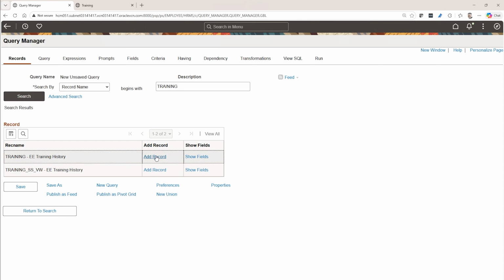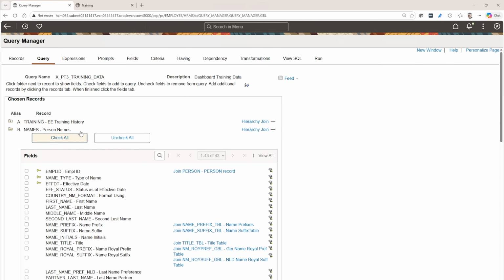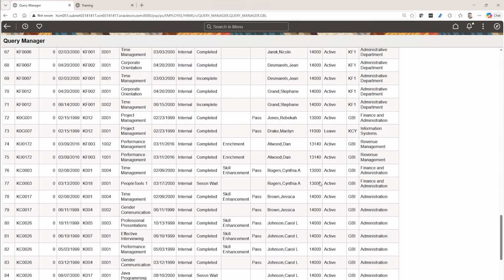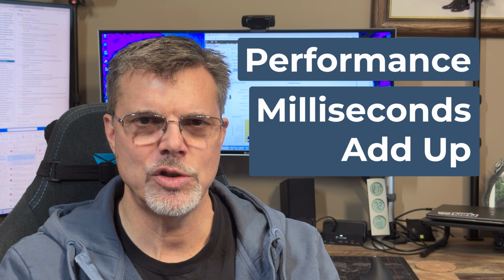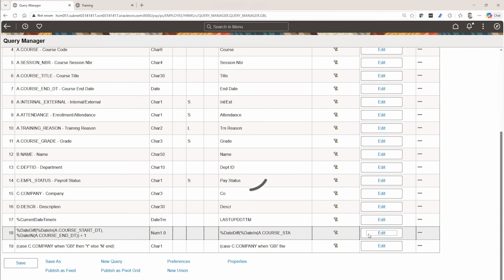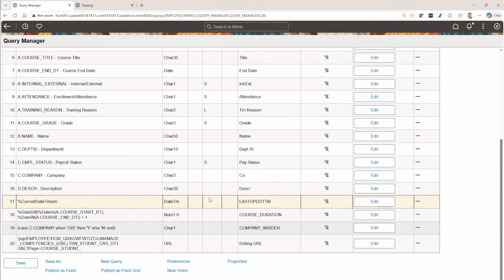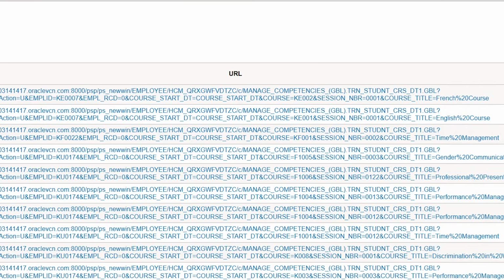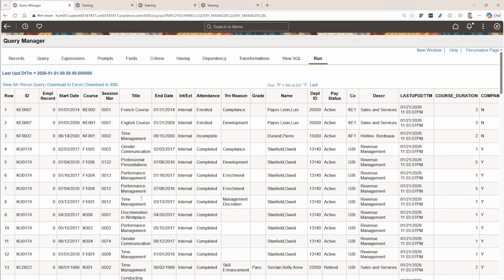PeopleSoft Insights 02: Data & Query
This is Part 2 of our PeopleSoft Insights Series

How to make a PSQuery to Extract Insights Data.

PeopleTools uses the PSQuery tool to extract data from your PeopleSoft environment to send it to OpenSearch and Insights.

However your data is created, for example a transaction table Vs a batch process, it’s PSQuery that is going to move that data.

Query needs four things to move data from PeopleSoft to Insights:
1. Data
2. Drilling URL
3. Date/Time field
4. Prompt on the Date/Time field

Jump to specific sections:
00:04 Intro
01:07 What we need in our Query
01:27 Create our Initial Query
01:55 Bring in XLAT Values
02:31 Additional Tables
04:12 Date Time Field
04:46 Performance Considerations
05:31 Do Calculations and Logic One Time - not thousands
06:19 Expression Field Names
07:07 Drilling URL
09:23 DateTime Prompt
09:53 Review
10:29 Thanks for watching